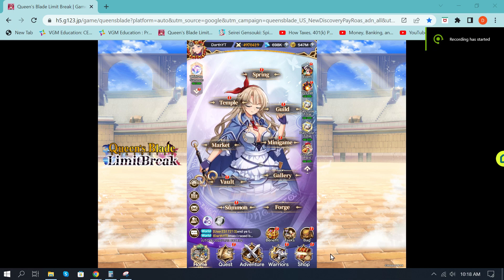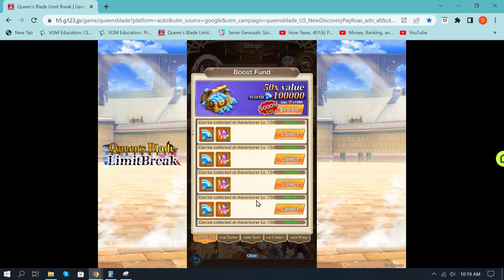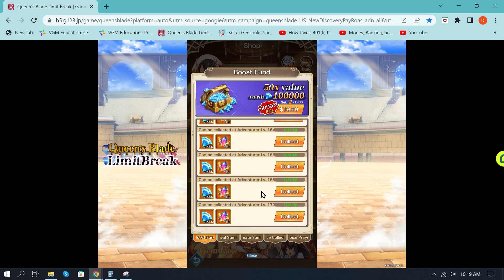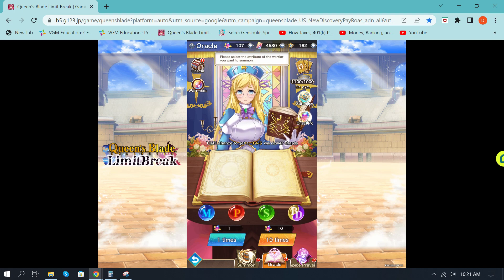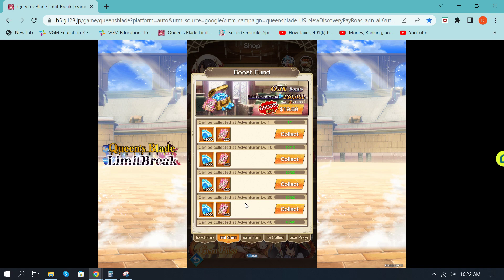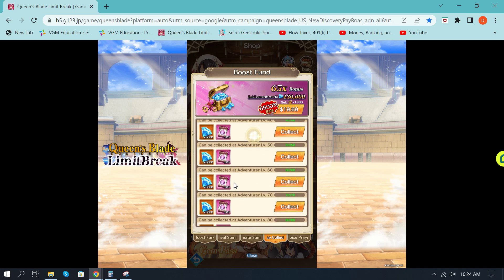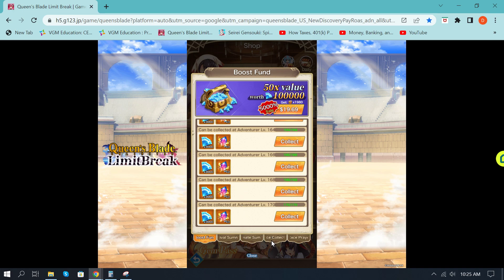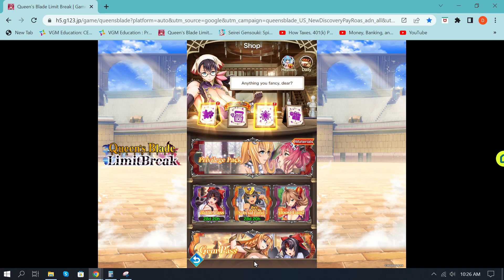Queens Blade Limit Break - Boost Fund Update and Review 11-2022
They added 4 more Boost Fund tabs to the original Boost fund.  The boost fund has always been a best gem purchase value for the buck.  It is however tied to your adventurer level.  But the new rewards are actually what i consider an extreme value especially for the summoning books and the Ultimate summons pearls.
maybe time to spend some holiday money in game.   or maybe not lol.

I have a twitter account.
( I will update to DarthYT soon)
I will be posting upcoming content and updates there now as well.

Also, I guess if you feel like supporting me and the channel I do have PayPal..
I will look into the Patrion thing but I'm not sure how I feel about the donations thing yet.  I have not really earned that yet.
DarthYT.